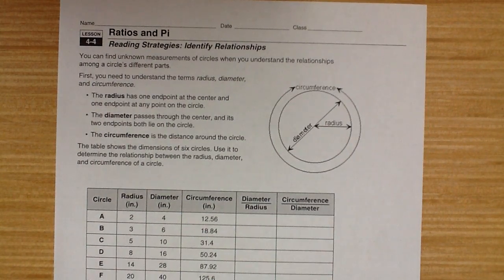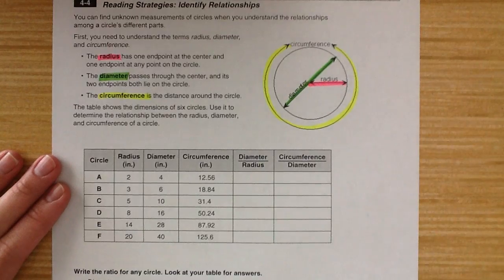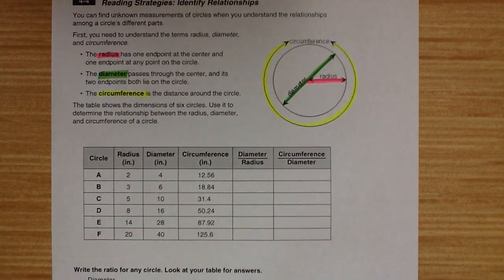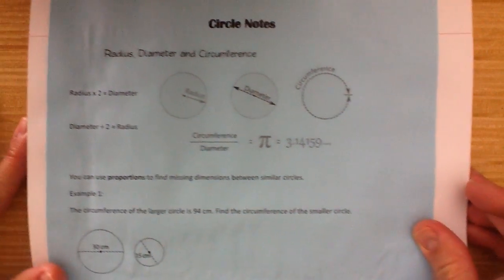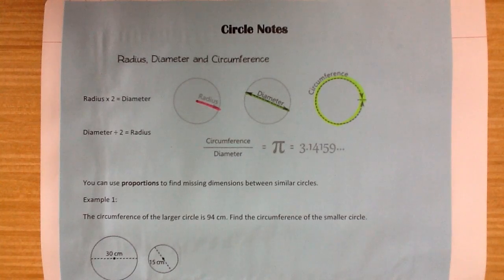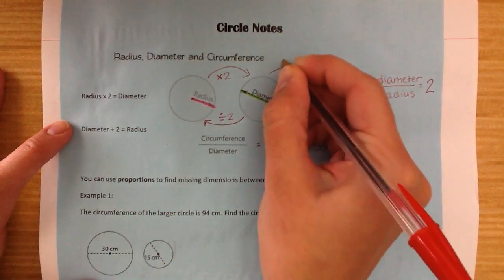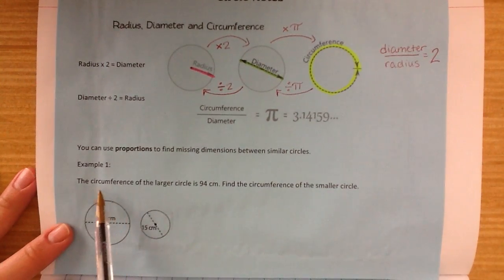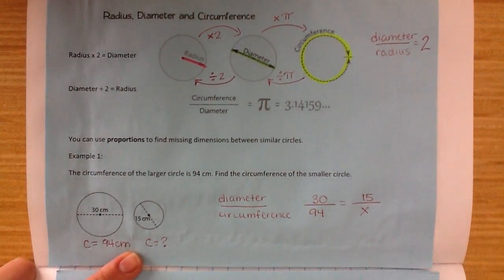Circles, Ratios and Pi